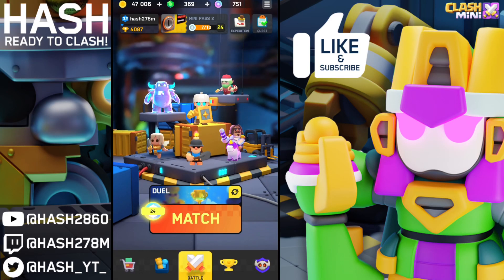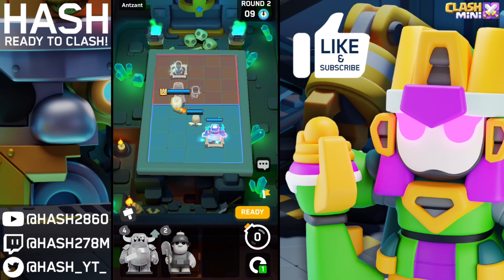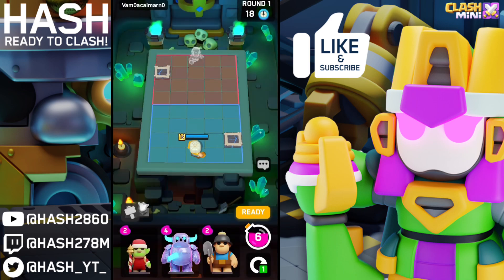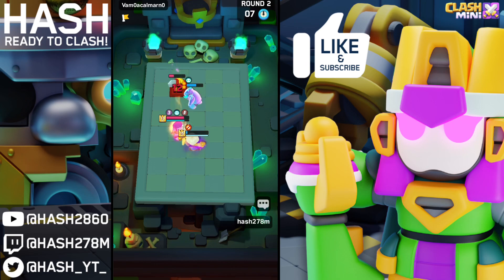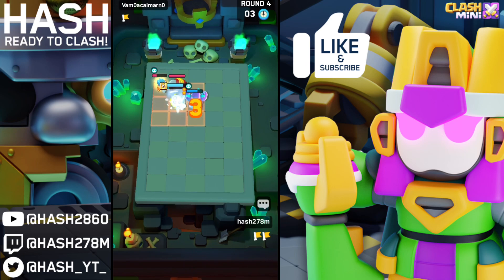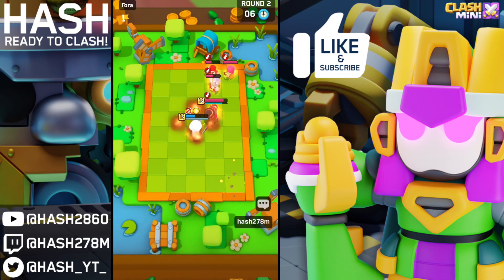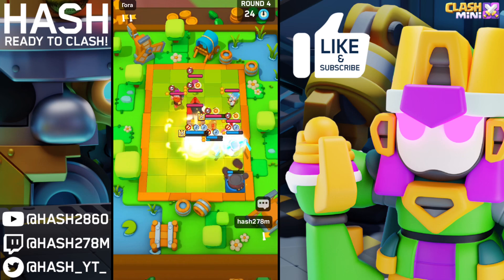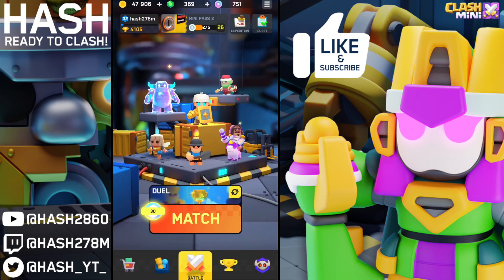Best shield maiden deck in Clash Mini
New best shield maiden deck in clash mini after balance changes